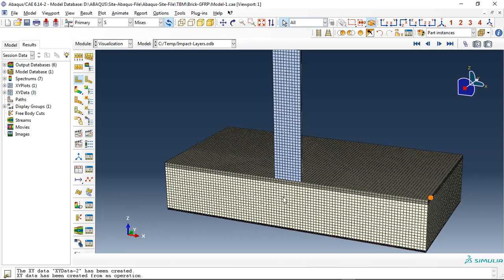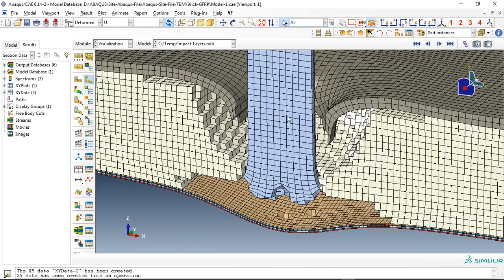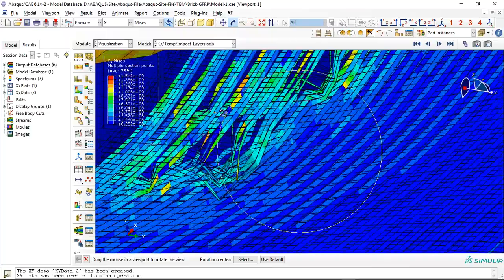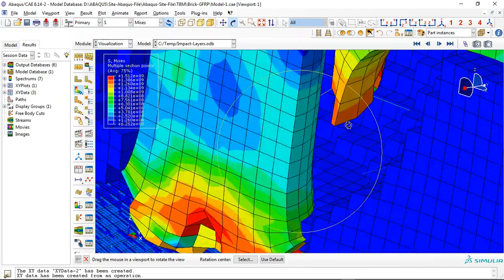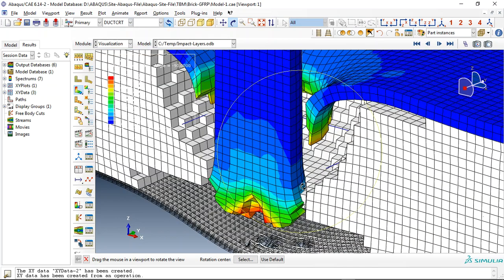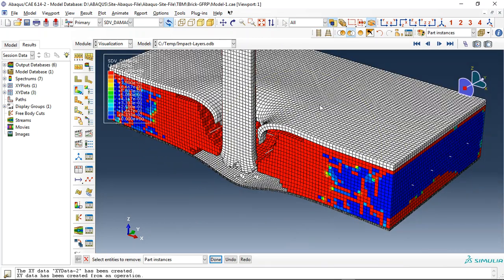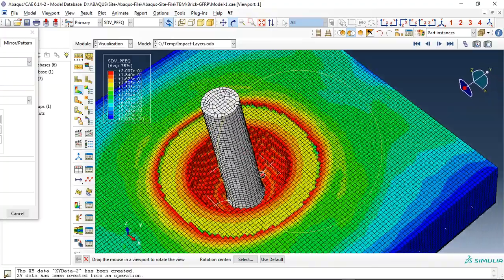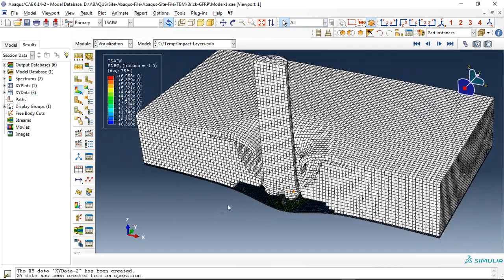Simulation high-velocity impact of the steel projectile on the composite panel in Abaqus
Simulation high-velocity impact of the steel projectile on the composite panel(Steel-Concrete-Epoxy glass) in Abaqus